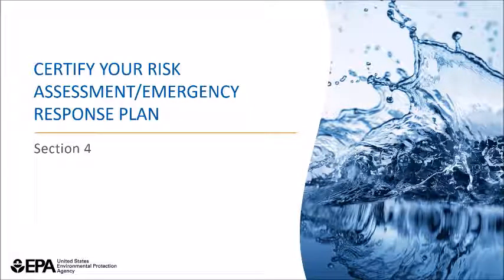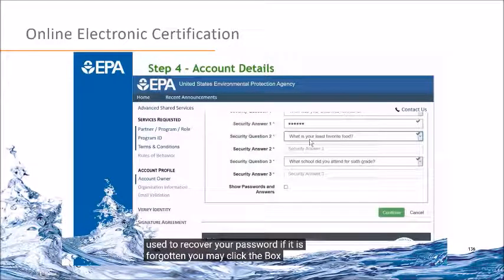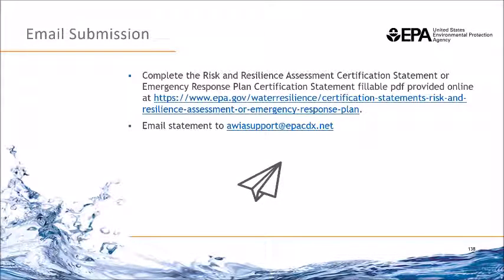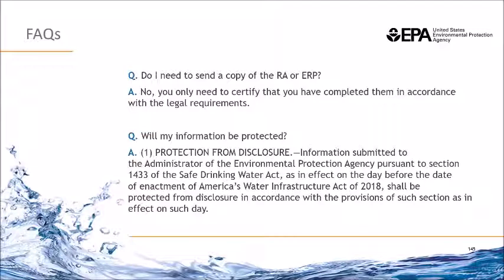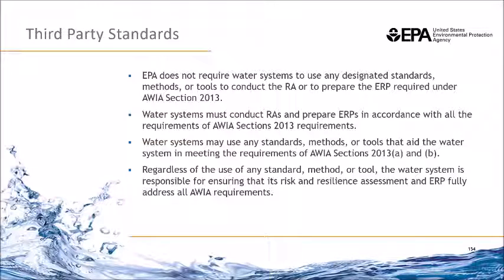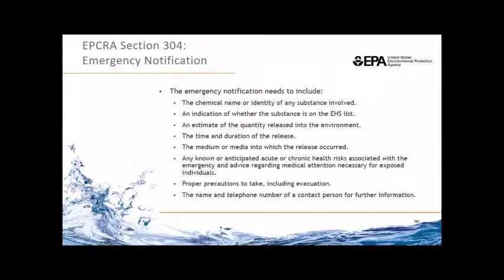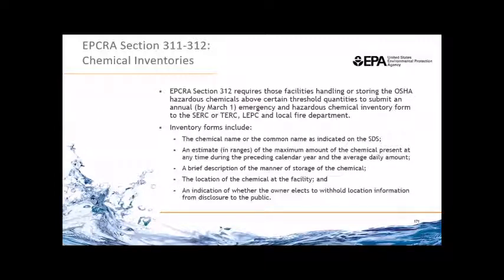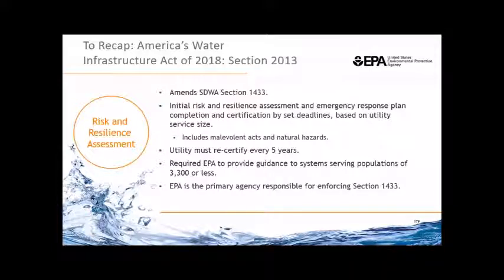AWIA Workshop Part 4: Certification and Section 2018